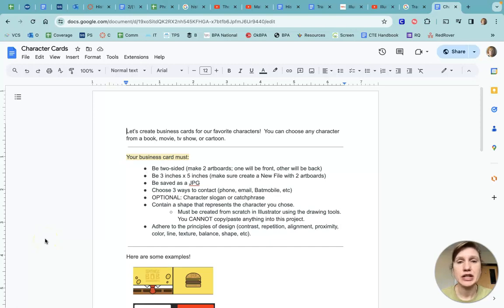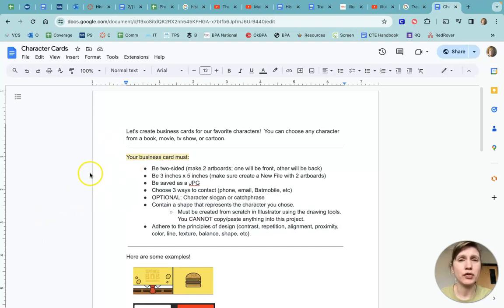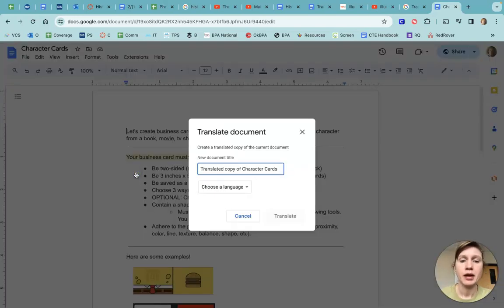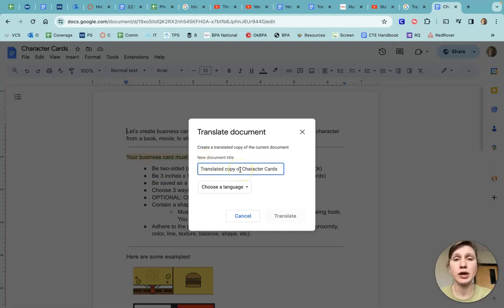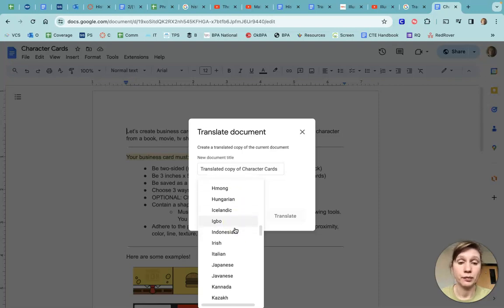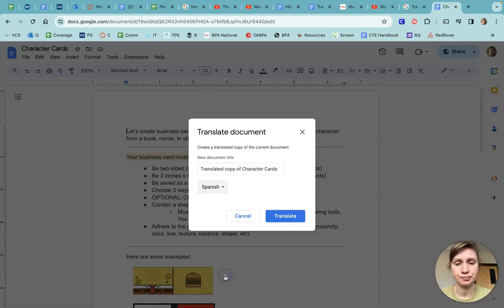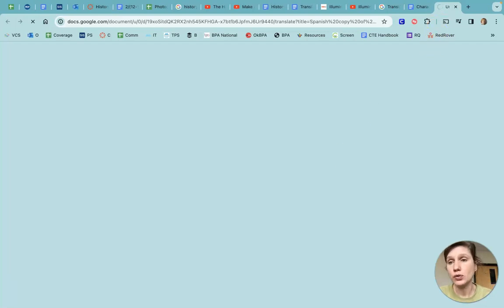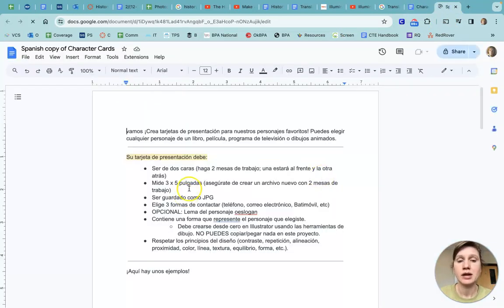Translating Docs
Do you have Multilingual Learners that could benefit from translated versions of your course content?  In this video, I show you how to use the embedded translation tool of Google Docs to make translated copies of your Docs.